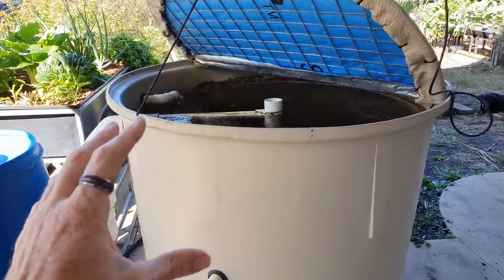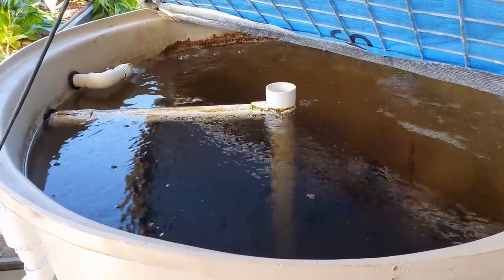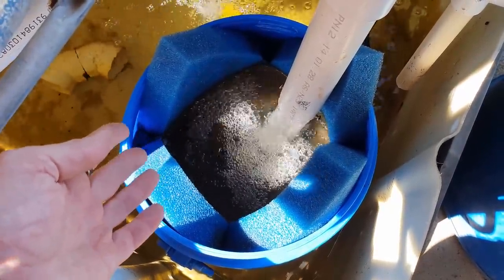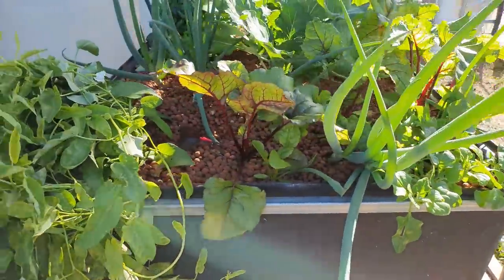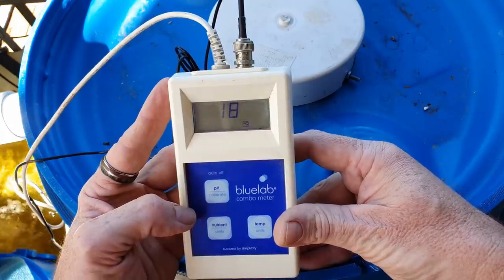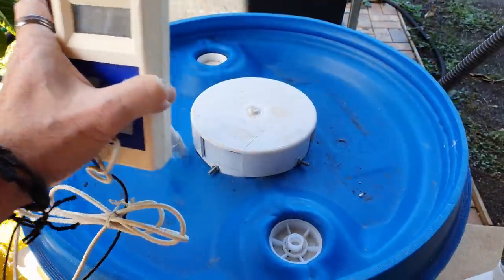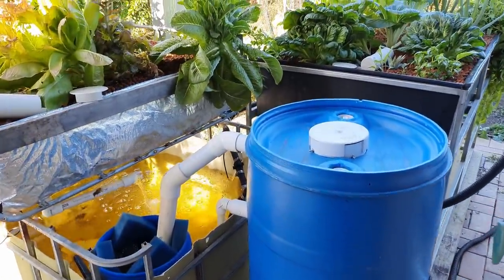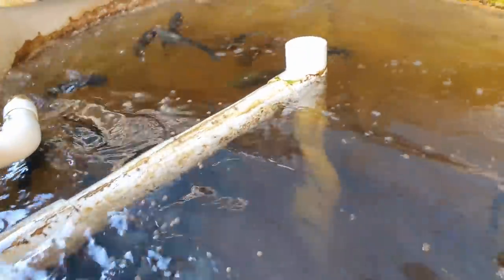Aquaponic System Maintenance & Running Tips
G'Day Folks. Have had a number of folks wanting to know what is involved maintenance wise when running an aquaponics system so thought I'd give you a basic run through what I do & the time it takes.
Hope you enjoy the clip & your aquaponics system is booming. 🐟 🌱🍅
Cheers all.
Rob

Mark's - Cigar Box Guitar Emporium